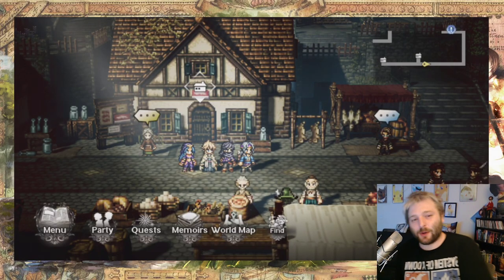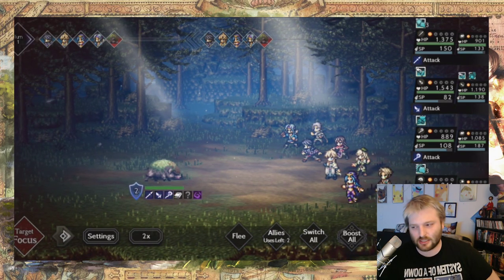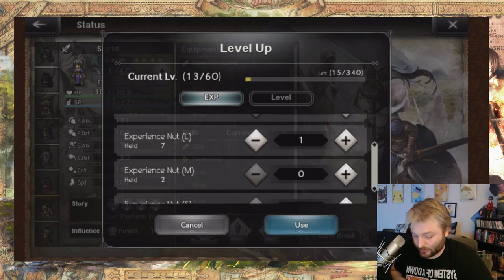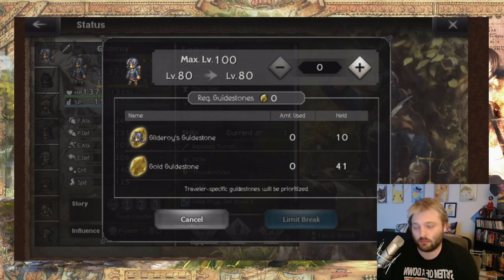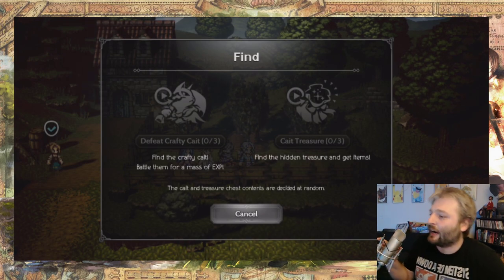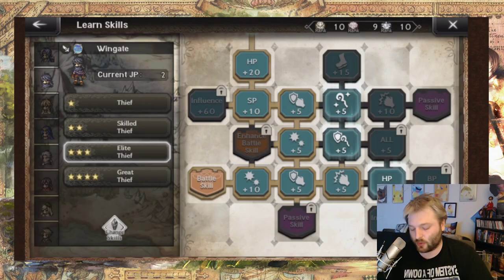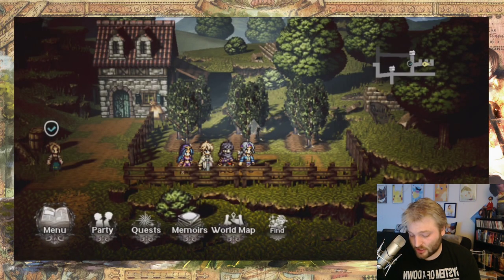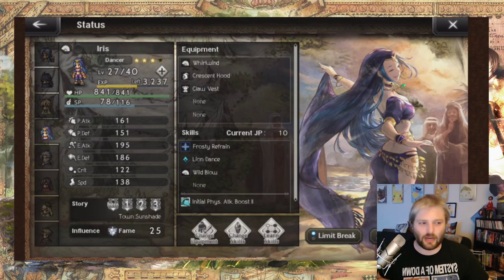5 MUST KNOW BEGINNER TIPS! | Octopath Traveler: COTC